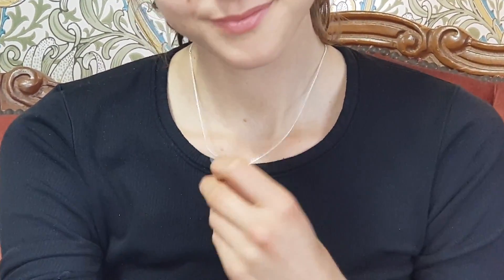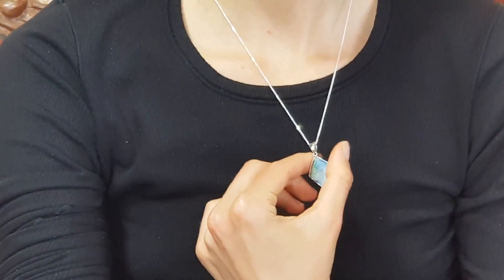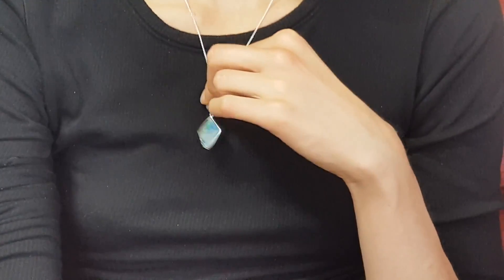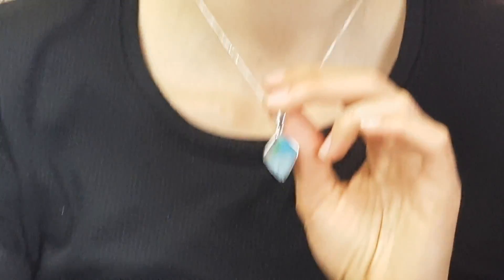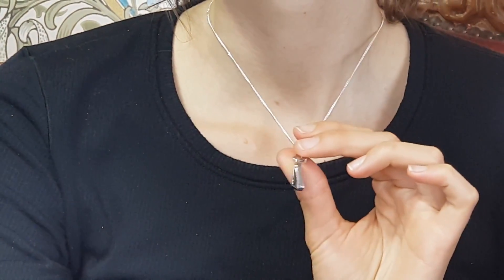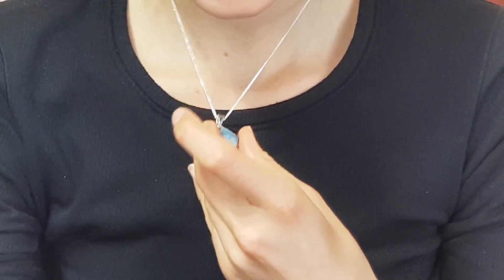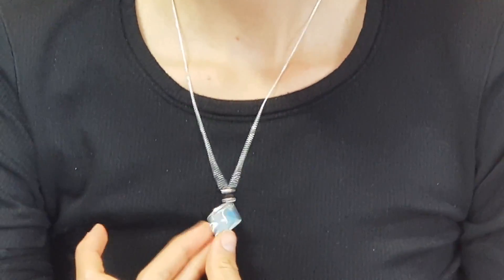Pendant Model in Australia a Natural Boulder Opal Blue and Green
Natural Boulder Opal Sterling Silver Pendant - Blue, Green Waves
beautiful blue with waves of green on it. For Natural Opal Jewellery from the website in the featured video, please go For information about opal or visit the Opal Museum in Brisbane Australia go